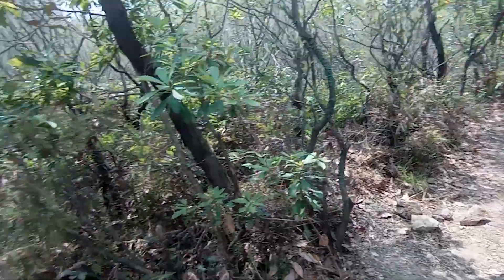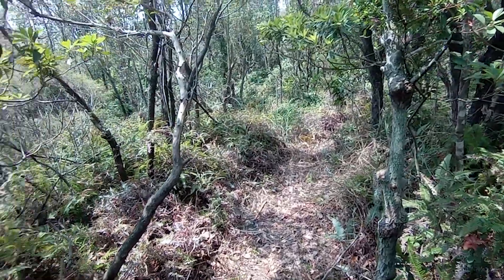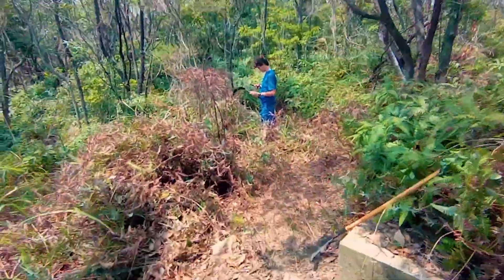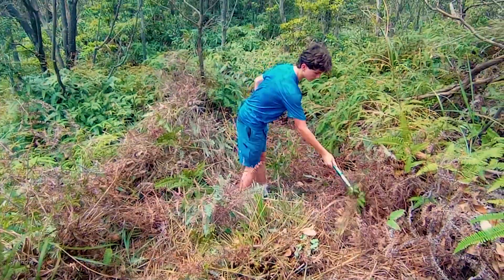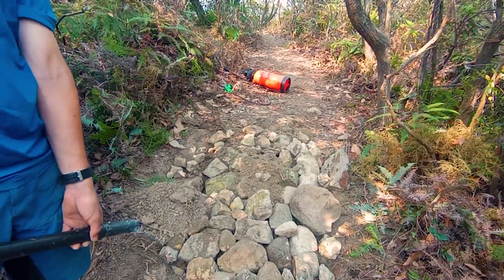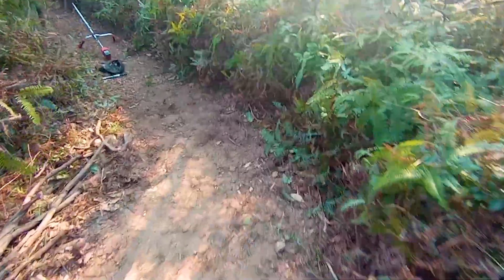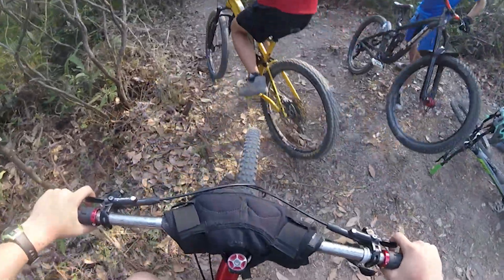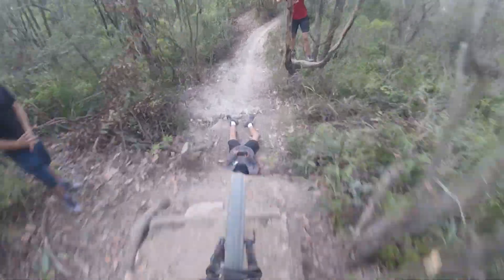Secret Trail builds! (Sidewinder PT.1) *rock garden, berm*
This is the first trail building video of our channel where we build and document our bike park style trail, it's going to have a lot of corners that's why we named it sidewinder.